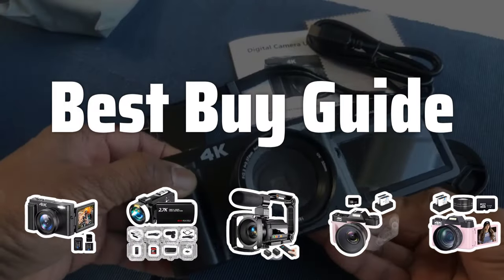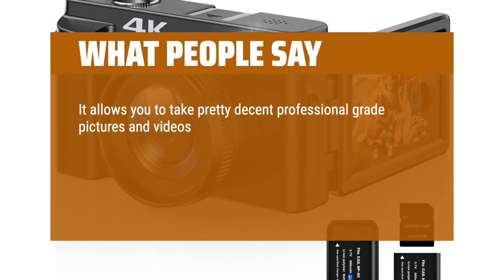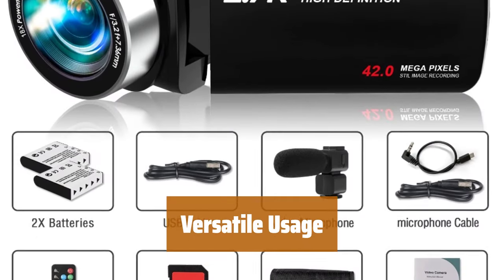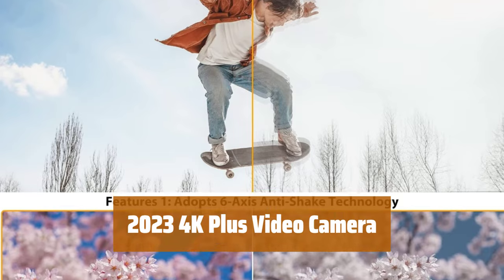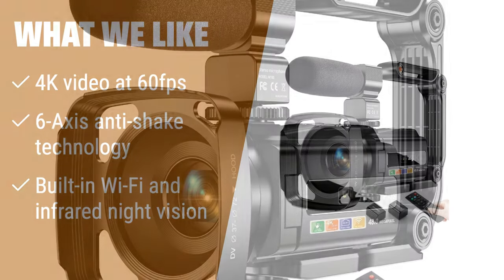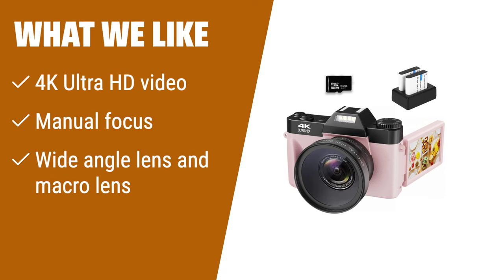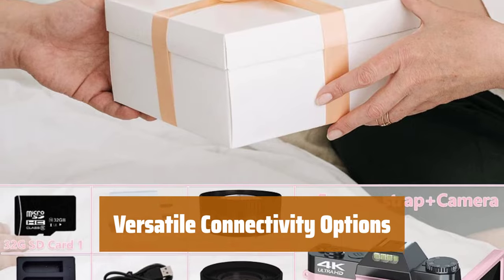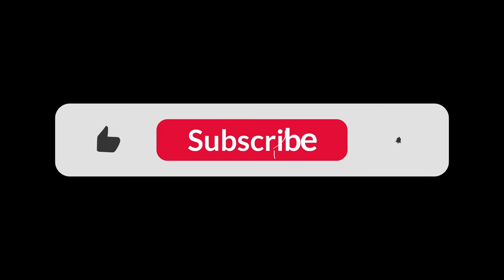The Best Vlogging Cameras 2024 in 2024 - Must Watch Before Buying!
The Best Vlogging Cameras 2024 Shown in This Video:
5. ►4K Vlogging Camera
4. ►HD 2.7K Video Camera
3. ►2023 4K Plus Video Camera
2. ►4K Video Camera
1. ►4K Vlogging Camera

Table of Contents:
0:00​​​ - Introduction
00:20 - 4K Vlogging Camera
02:00 - HD 2.7K Video Camera
04:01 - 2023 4K Plus Video Camera
05:47 - 4K Video Camera
07:29 - 4K Vlogging Camera

The best camcorder is probably one of the most crucial investments any vlogger can make. In this video, we'll take a look at the top vlogging cameras of 2024 to help you choose the perfect one for your content creation journey.

aaf6